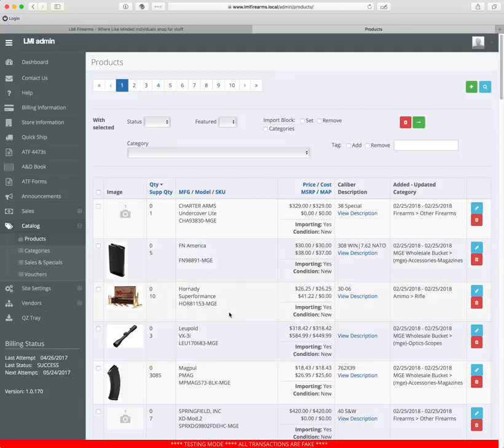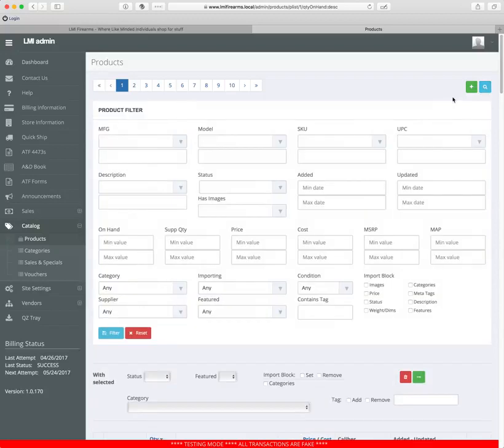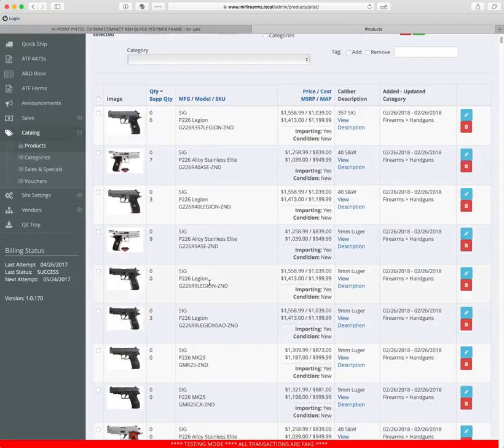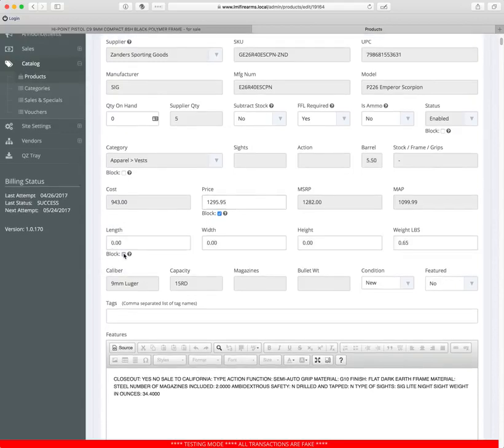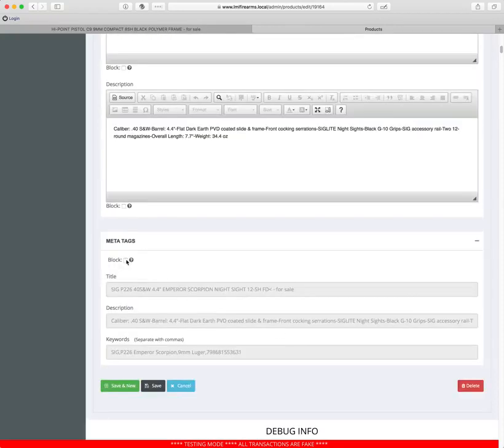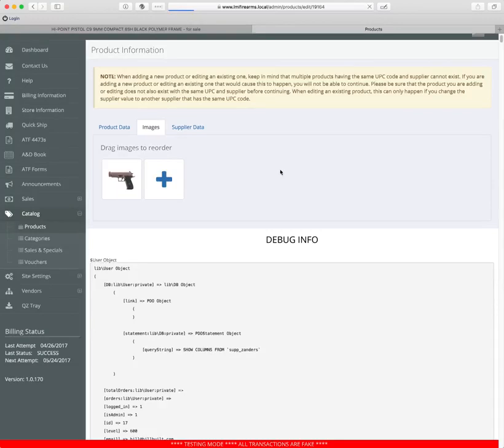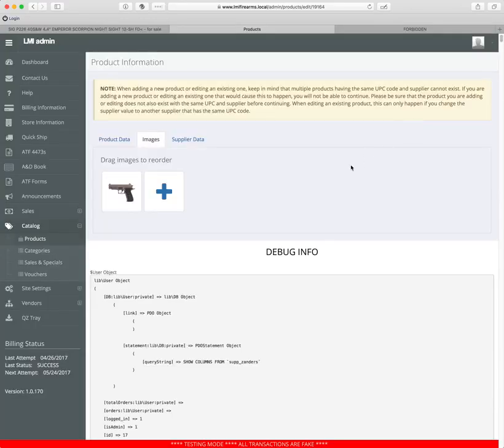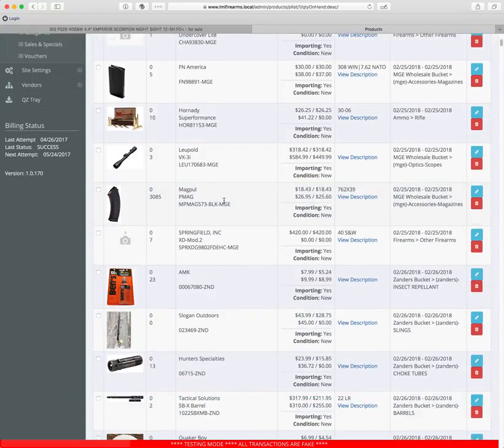4. FireFFL My FFL Cart Products